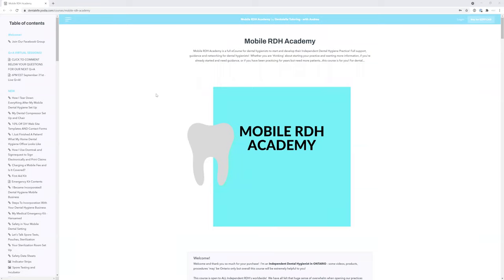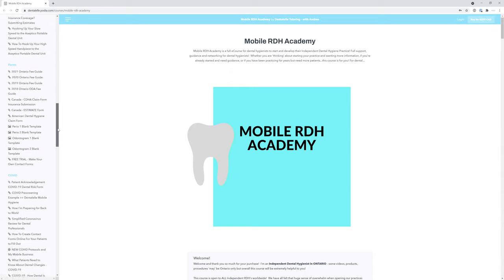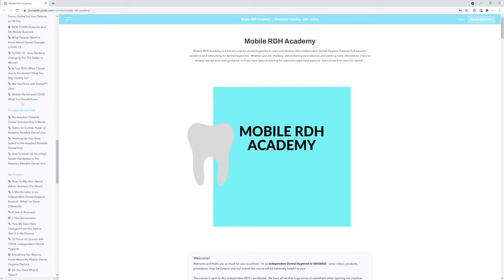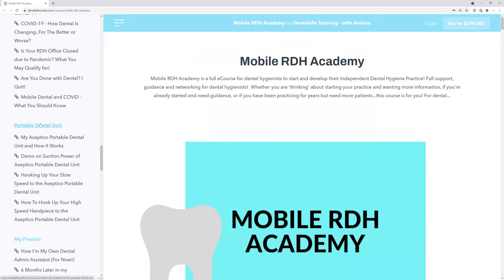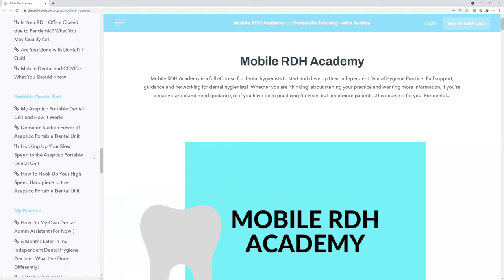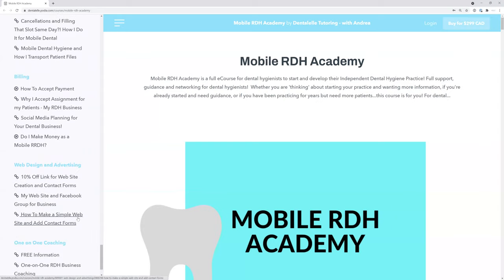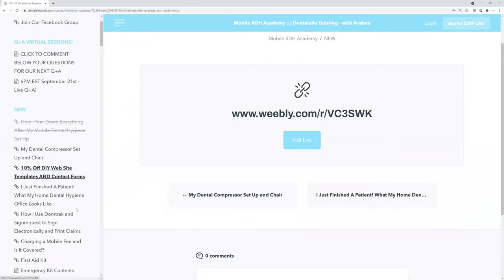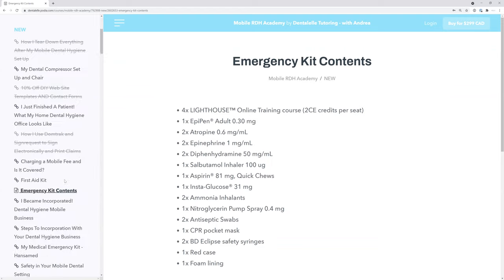Your Own Dental Hygiene Practice - Business Course!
--COURSE HERE: Mobile RDH Academy